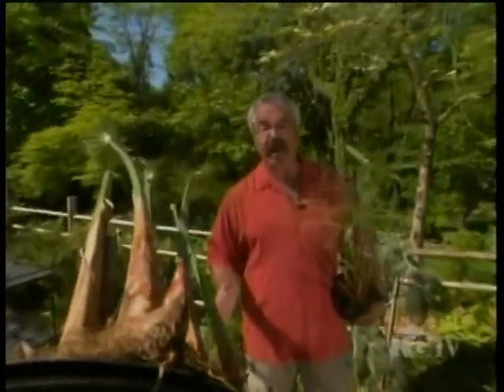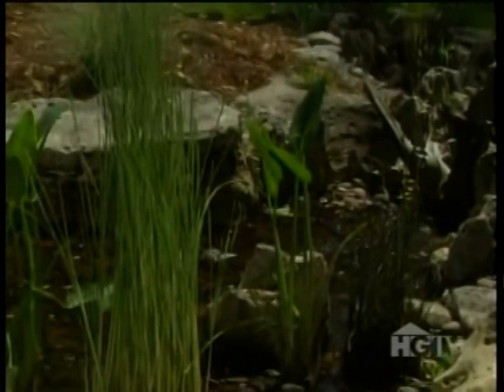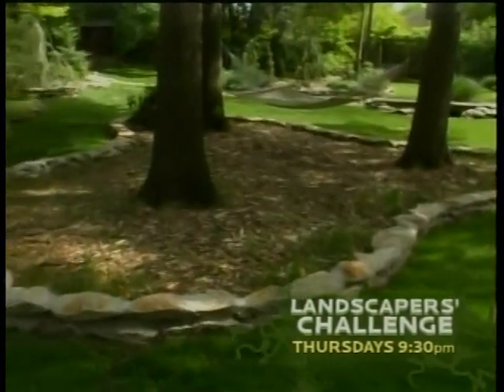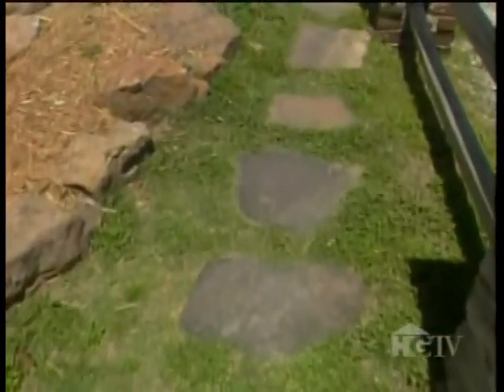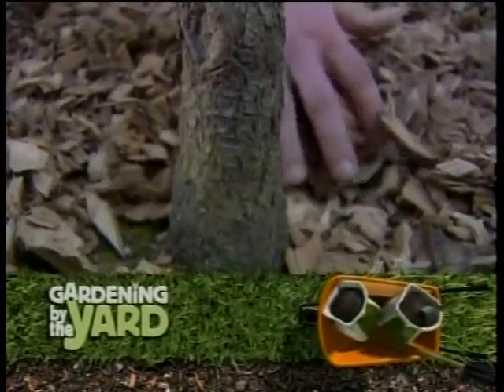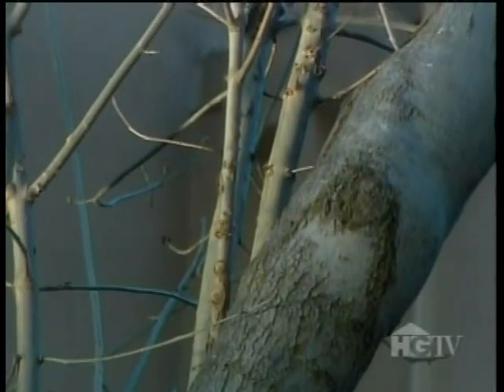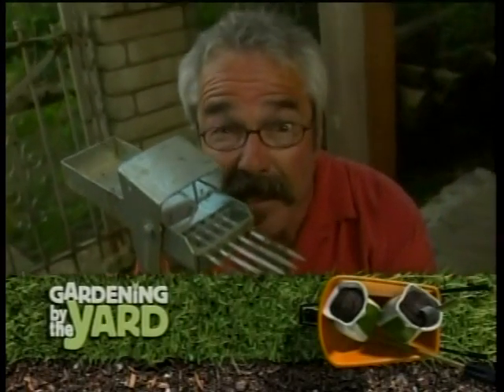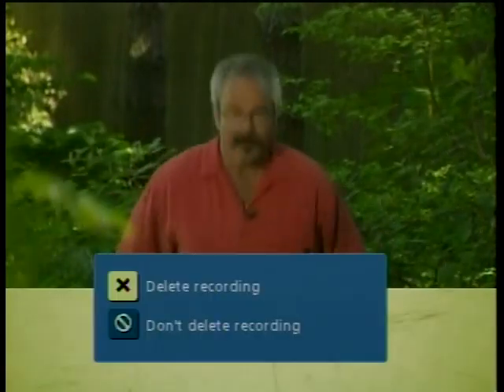Gardening By The Yard # 6